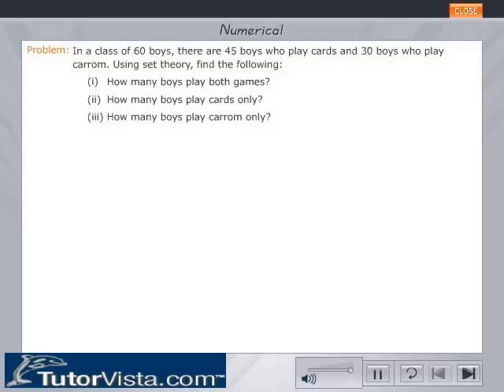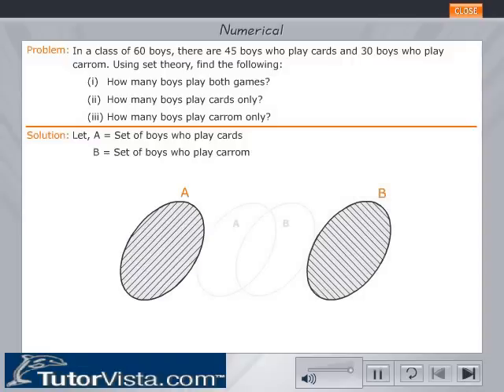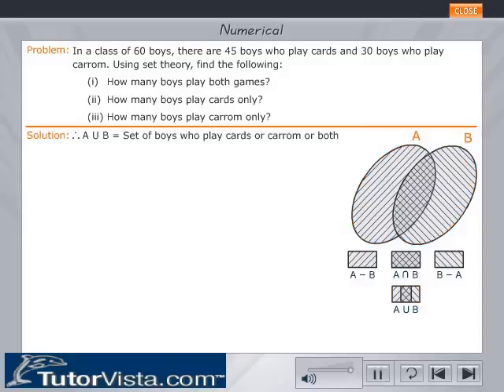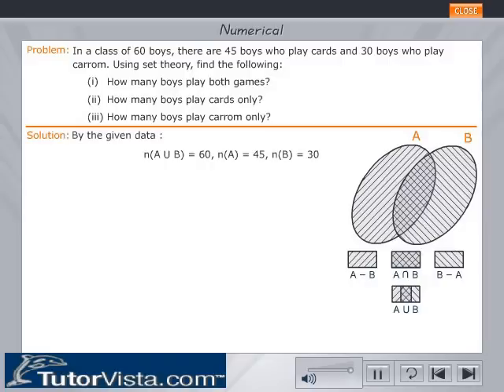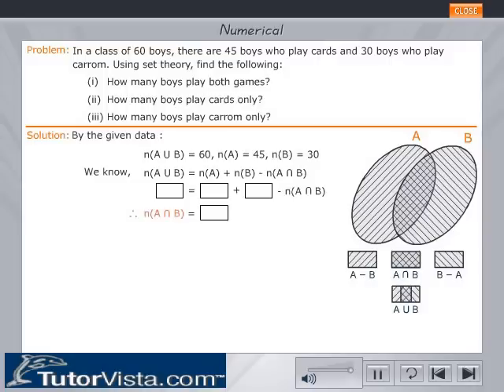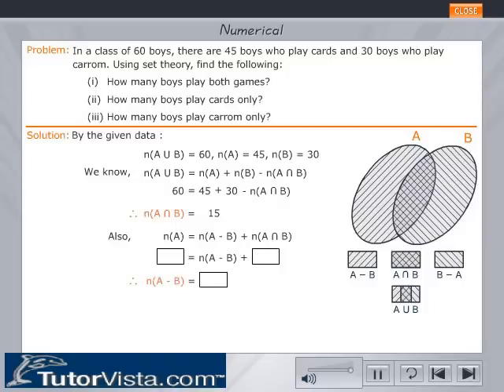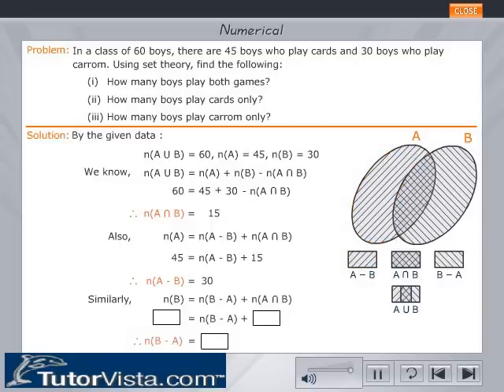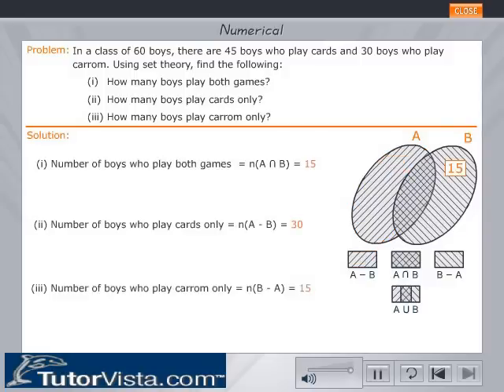Set Theory Problems | Solutions | Calculus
Set Theory

A set is a collection of well defined objects and these things which constitute a set are called its 'elements' or 'members'.

The geometrical representation of different types of sets is called "Venn diagram"